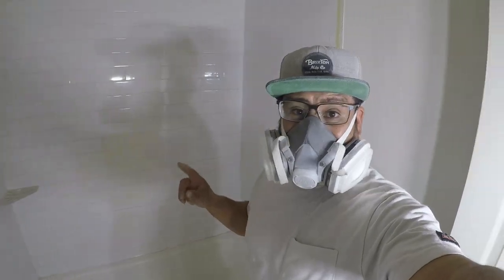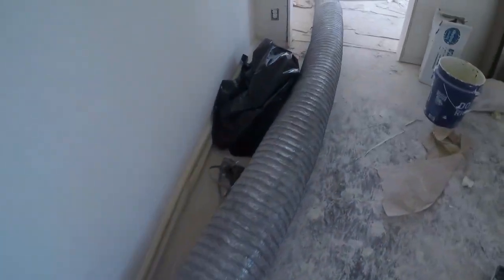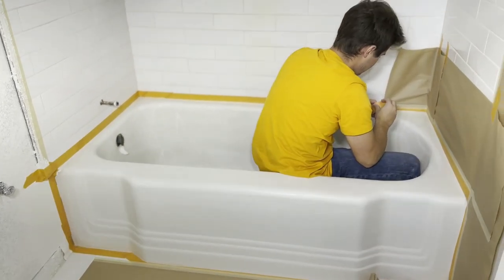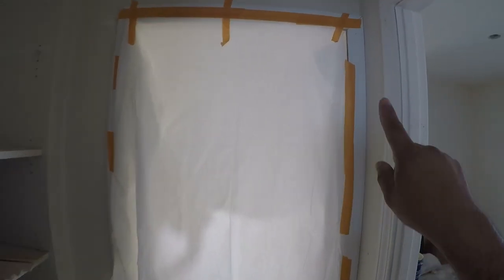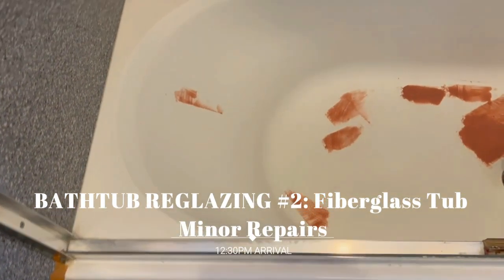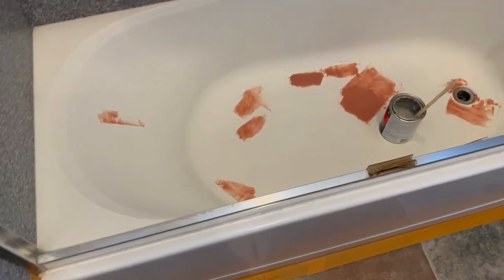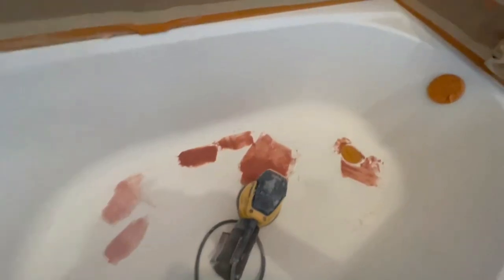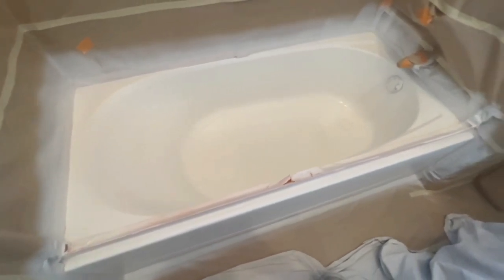HOW TO REGLAZE & REPAIR 2 BATHTUBS IN 1 DAY | Reglazing 2 Bathtubs in less than 8 hours | DP TUBS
Come along as I show you how I reglazed two bathtubs in one day, at different locations. One key factor is the use of a helper. It does cost a bit more as a job expense but it also enables you to make more in one given day than you would if you did the jobs alone. Come along as we transform a cast iron bathtub and a fiberglass bathtub to look like new again, just in time for the holidays.

Products Used in Videos on this Channel:
Material Used:
Titan Capspray Compresson and Spray Gun
Bondo Fiberglass Resin
Bondo Fiberglass Mat
Bondo Glass Short Strand
Ryobi Corded Drill
HDX Mixing Cup 32oz
2" Paint Brush 24pk
120 To 3000 Assorted Grit Sandpaper for Wood Furniture Finishing, Metal Sanding and Automotive Polishing, Dry or Wet Sanding, 9 x 3.6 Inch, 36-Sheet
Bondo Spreader Pack
Bondo All-Purpose Putty
Zinsser 1-2-3 Primer
Krylon Alternative: Rustoleum Tub and Tile White
Caulking DAP Stretch
Jasco Paint and Epoxy Remover
Loctite Foam Gap Filler
Capspray Titan Compressor 75 / 95:
Titan 0524041 or 524041 Capspray Maxum II HVLP Spray Gun with Free Check Valve Kit 0297051
3M Half Mask Reusable
3M N95 Respirator Filter 10pk
3M Cartridge Replacement Pack
Fume Exhauster 8" Duct Tubing
Tack Cloth
Rustoleum Appliance Spray White